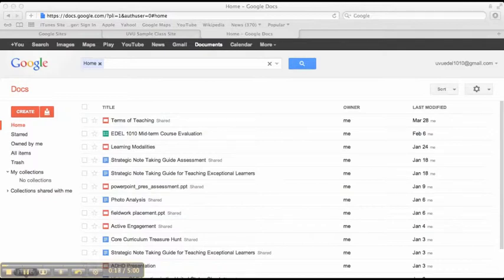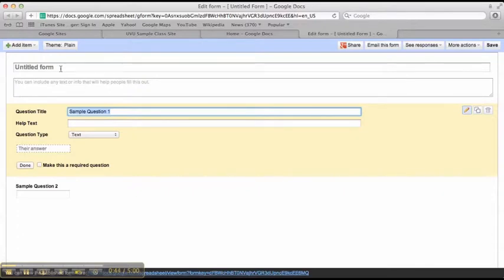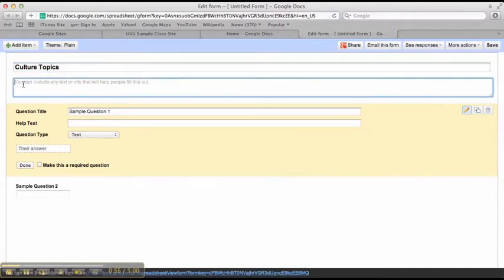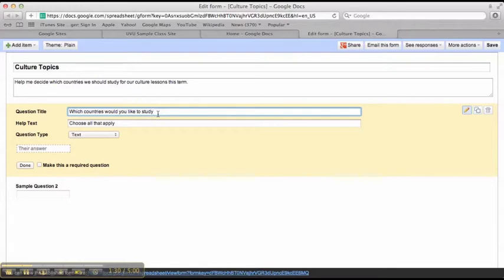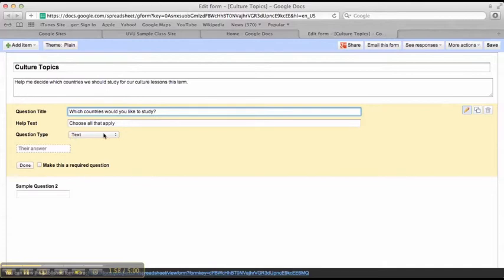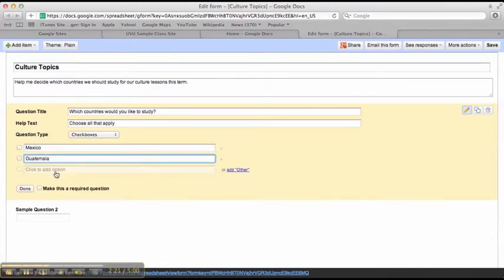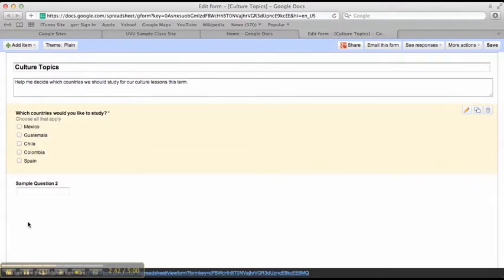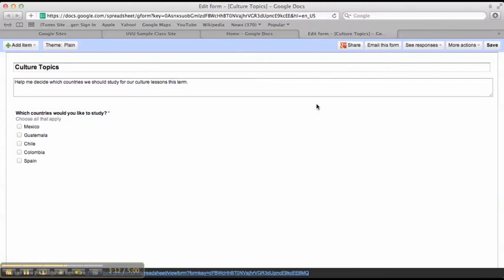Creating a Basic Survey on Google Forms